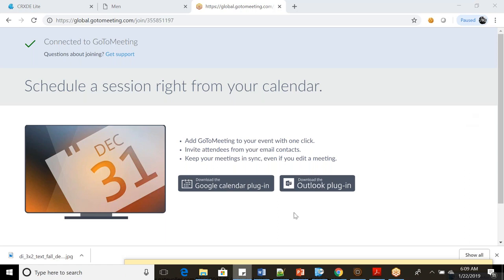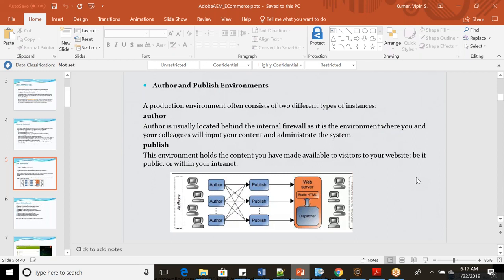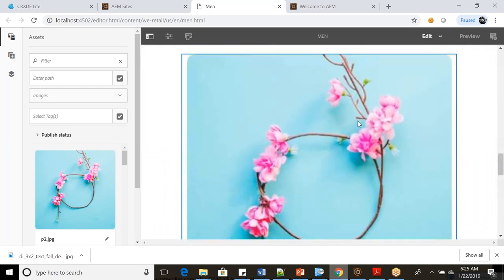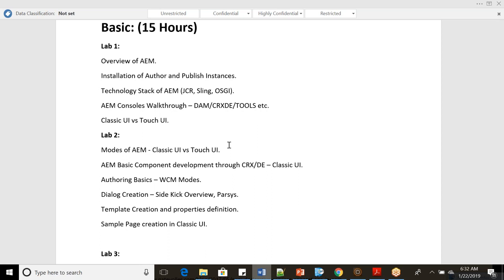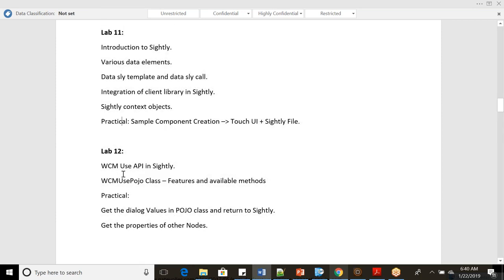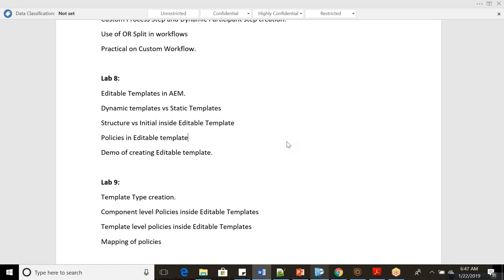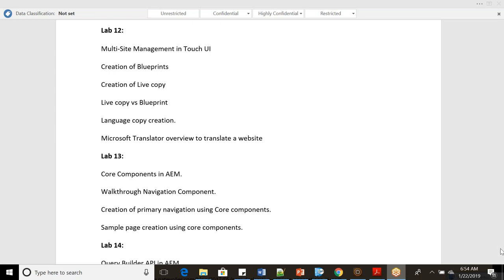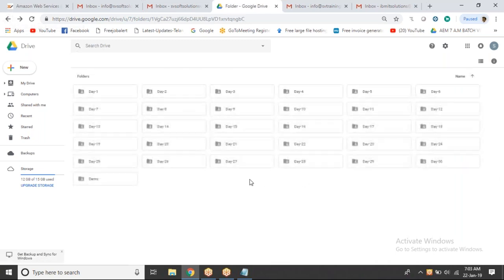AAEM DEMO SESSION